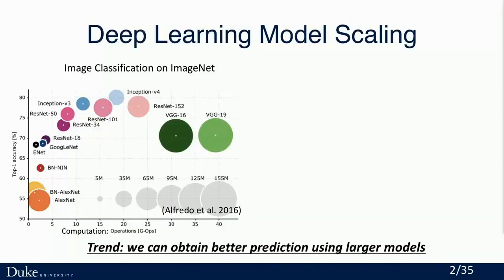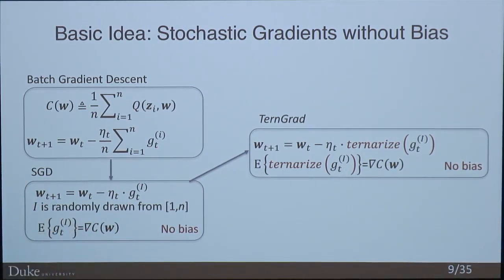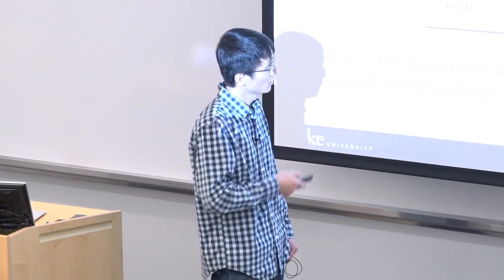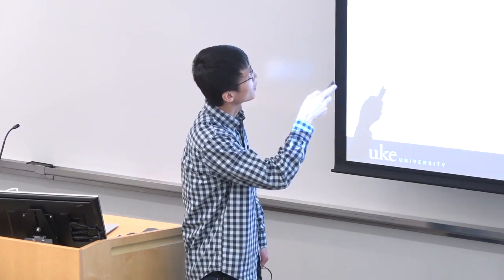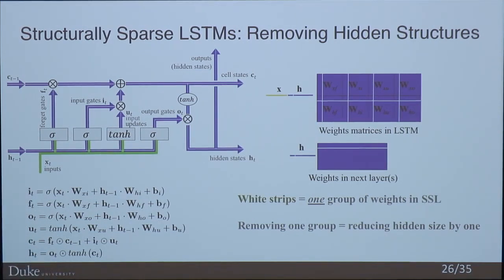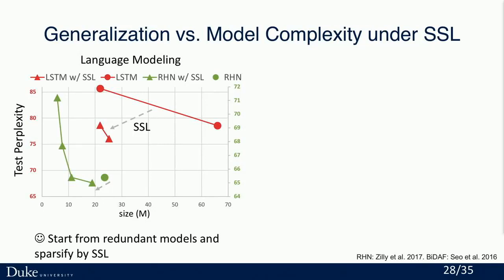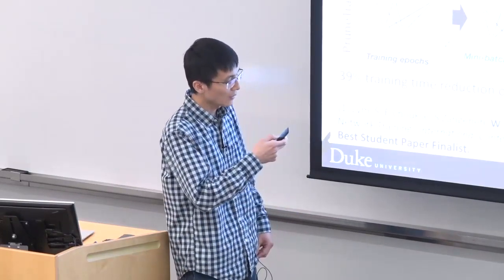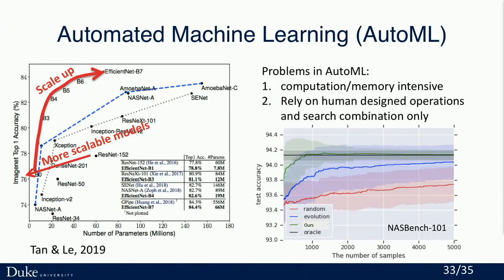Efficient and Scalable Deep Learning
In deep learning, researchers keep gaining higher performance by using larger models. However, there are two obstacles blocking the community to build larger models: (1) training larger models is more time-consuming, which slows down model design exploration, and (2) inference of larger models is also slow, which disables their deployment to computation constrained applications. In this talk, I will introduce some of our efforts to remove those obstacles. On the training side, we propose TernGrad to reduce communication bottleneck to scale up distributed deep learning; on the inference side, we propose structurally sparse neural networks to remove redundant neural components for faster inference. At the end, I will very briefly introduce (1) my recent efforts to accelerate AutoML, and (2) future work to utilize my research to overcome scaling issues in Natural Language Processing.